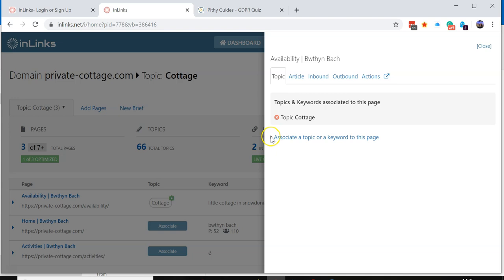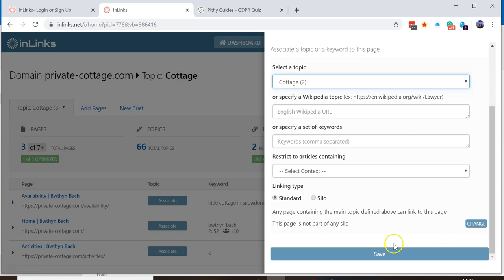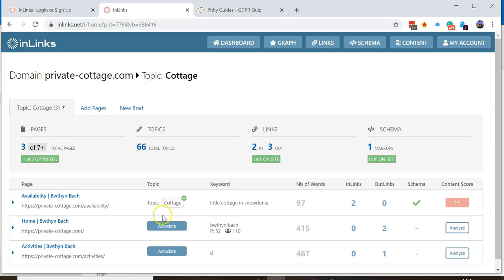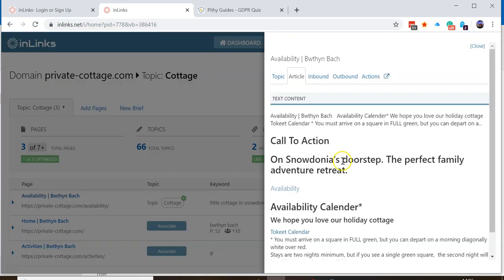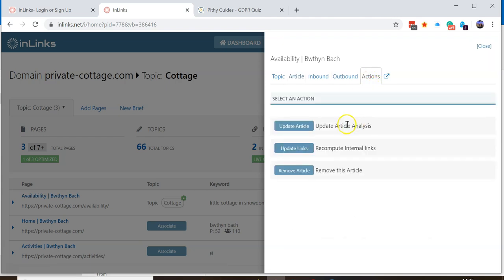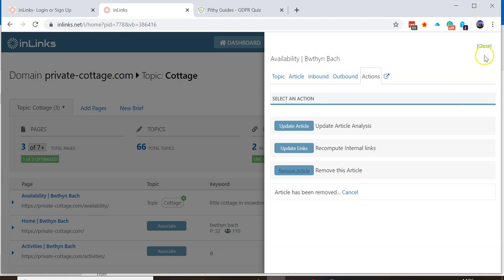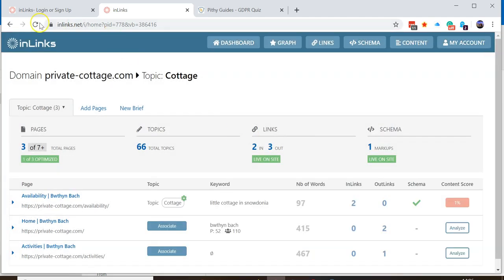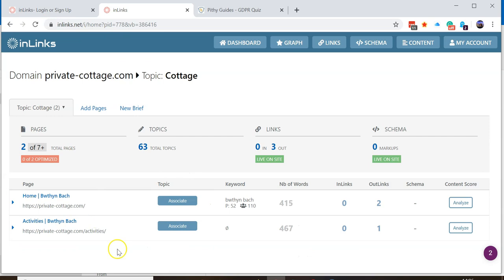Entity AI SEO Topic On-page SEO Tool Suite - Inlinks NLP 90-second micro learning + welcome bonus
Hit play and start your journey now! This isn’t just another SEO tutorial. It’s your 90 second bitesize guide to understanding the core of ethical, entity-driven SEO.
Ask yourself as you watch: am I structuring my site for both readers and search engines?
⭐ Hundreds of hours of "How to use Inlinks" on our channel above.

If you (or the inlinks AI) makes a mistake or your priorities change, you can adapt your internal links and schema; a quick overview from Dixon Jones.
- Various account levels with different page limits
- Level one accounts support up to 100 pages
inlinks is an nlp technology for seo and contentwriting built around topics and entities rather than keywords.

Our seotool suite provides three main capabilities
1. Create content schema to specify the most important topics/entities on web pages
2. Build and automate internal links to target pages and concepts, scaling internal linking based on helping users and search engines understand where authority lies on your website
3. Optimize content by analyzing important topics in pages already ranked highly by search engines
*Workflow Features*
- Entity-based growth opportunities
- Content editor with live analysis
- Public URL for sharing read-only reports
- Assignment capability for content writers

The Inklinks system allows you to
- Associate pages with specific target topics
- Set primary topics for pages
- Prevent topic cannibalization (same topic can't be primary for multiple pages)
- Add Wikipedia URLs for missing entities
- Create automated internal linking
- Generate schema markup

Installing Inlinks' JS code on Wix
Overview of an InLinks Project
Using InLinks for an E-commerce Site
Topic Targeting Best Practices on InLinks
Assigning Audits and Content Briefs
Auditing Internal Links on InLinks
Adding a Website as a Project on InLinks
InLinks: A Full Suite Semantic SEO tool
How to run a Content audit on InLinks
Topic Research Tool of InLinks
Social Media Tool on InLinks